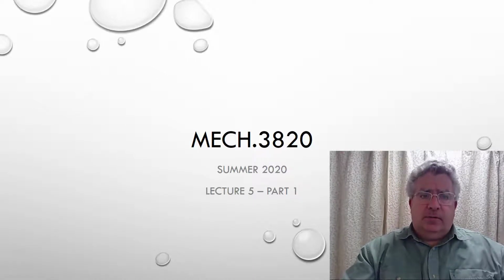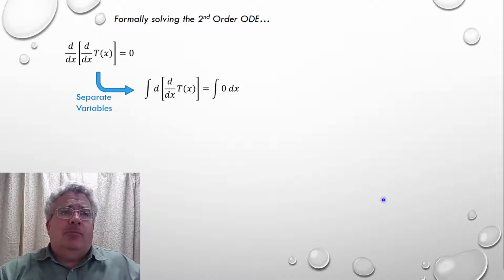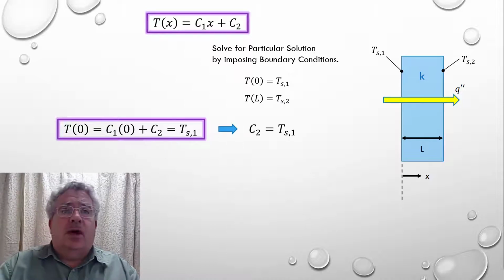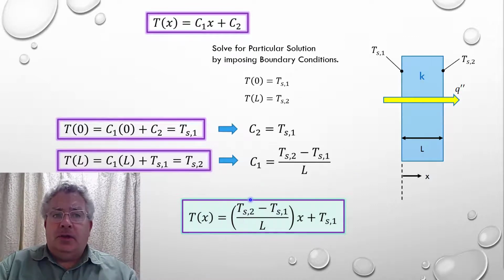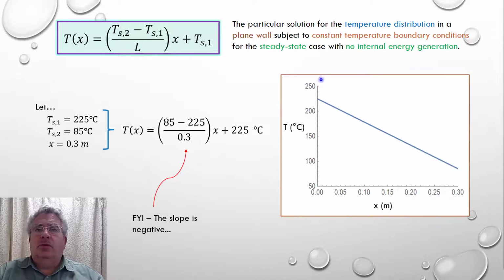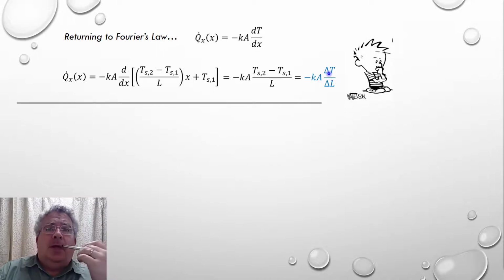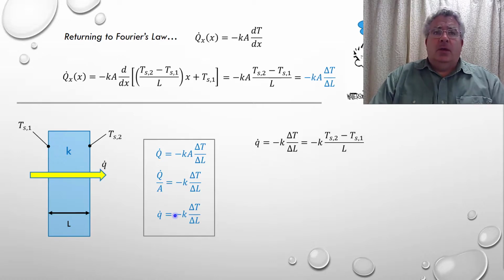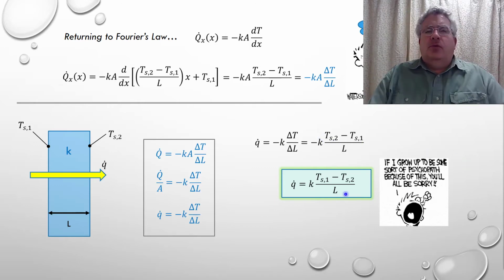[HT-7] 1-D Steady-state form of the Heat Diffusion Equation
Derivation of the particular solution of the 1-D Cartesian form of the heat diffusion equation for the steady-state case with constant temperature boundary conditions